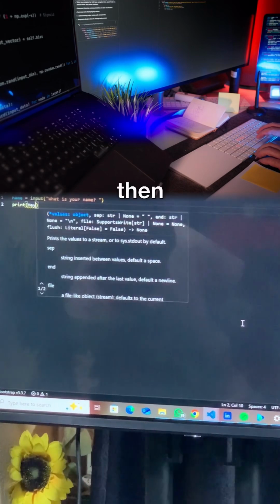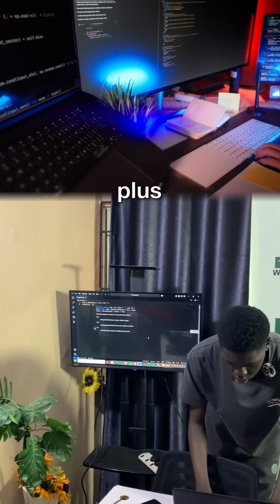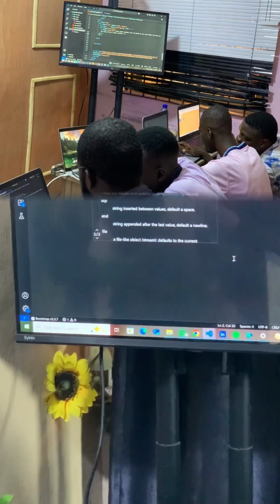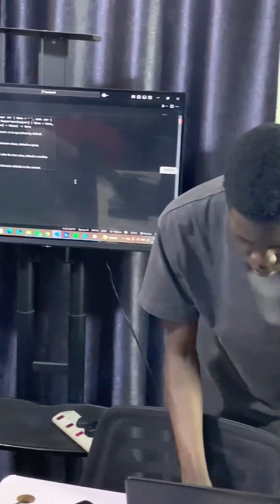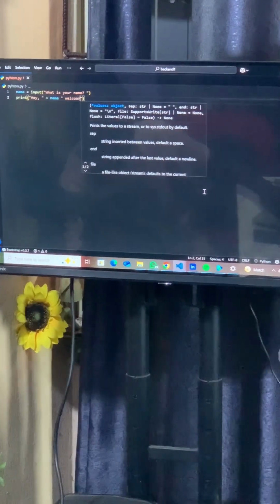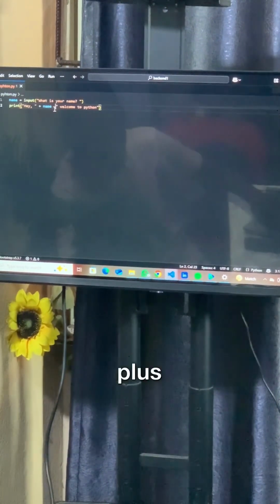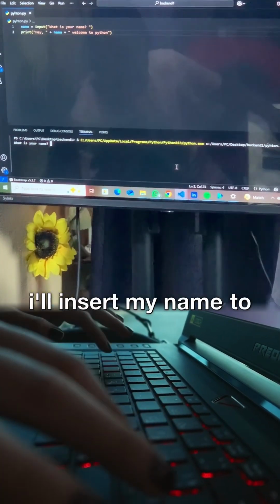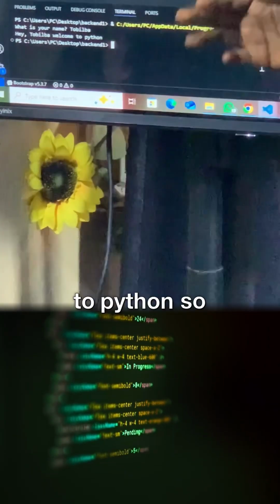Intro to python python programming